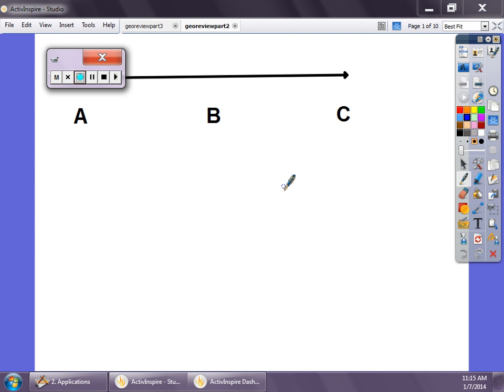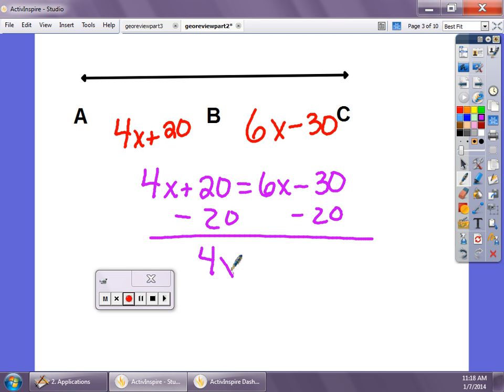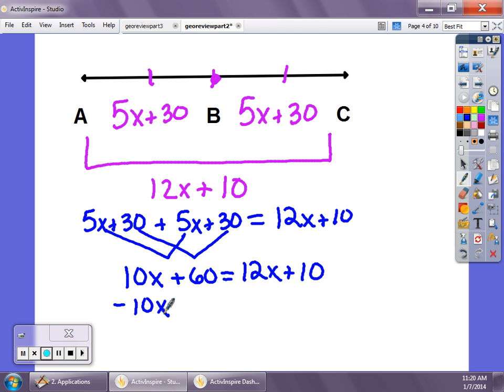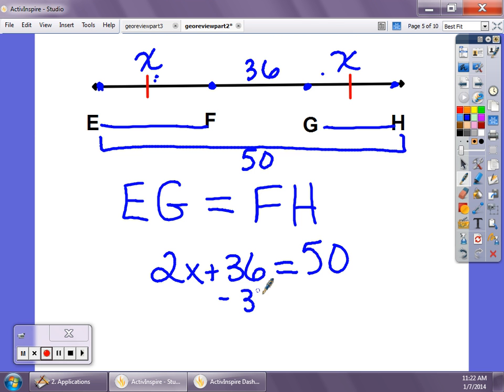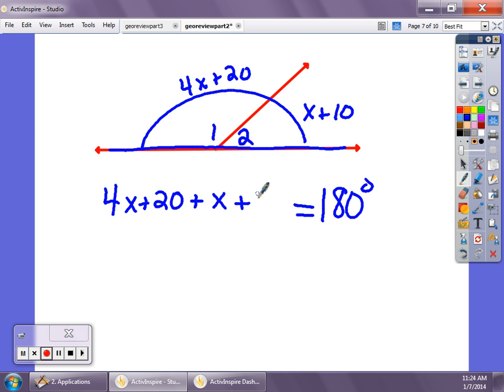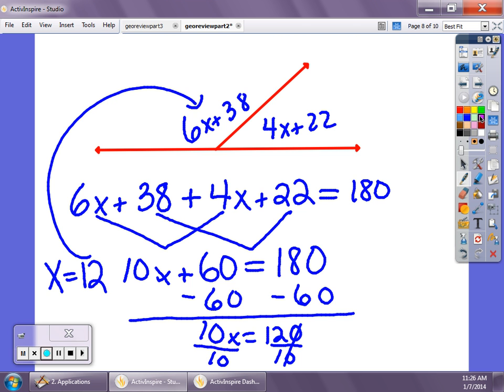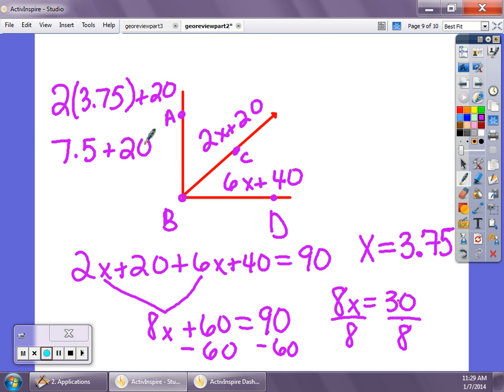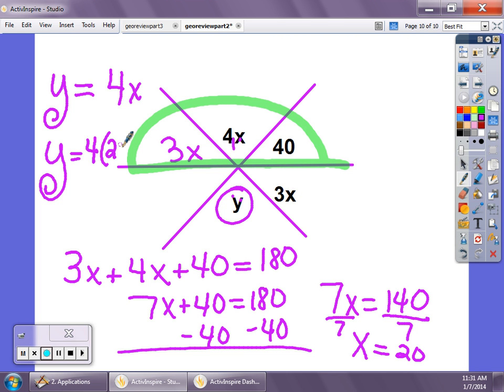georeviewpart2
Answers to questions #11-20